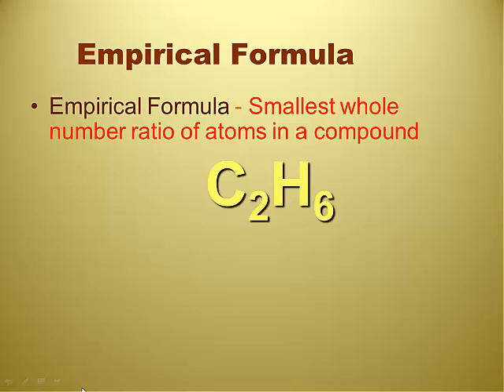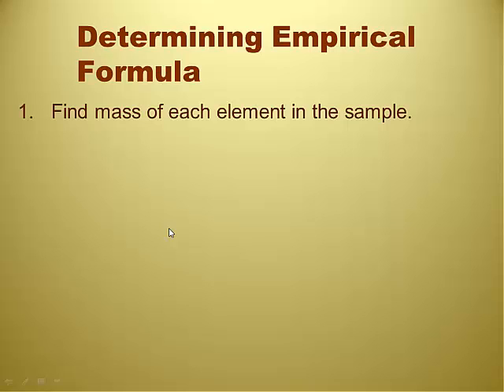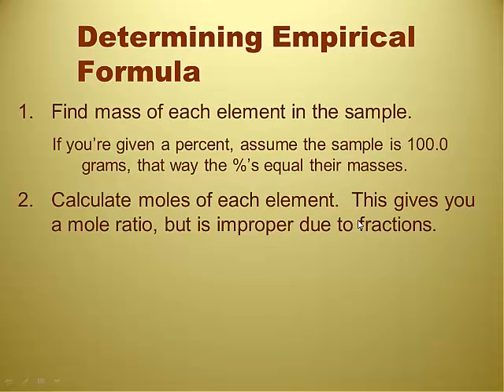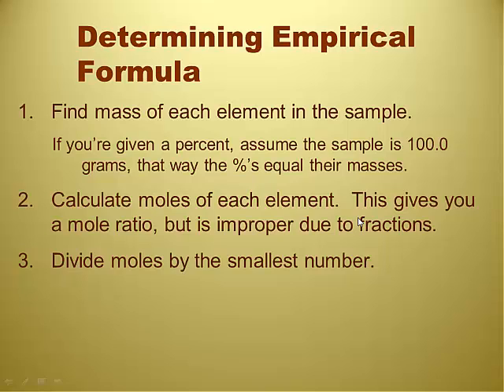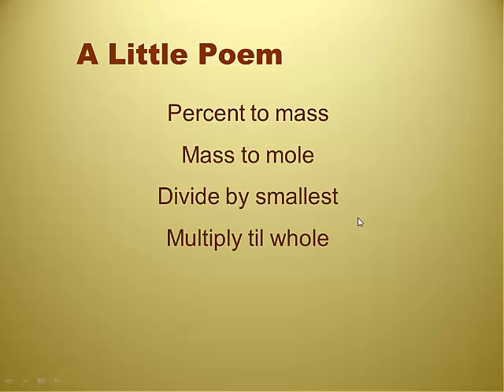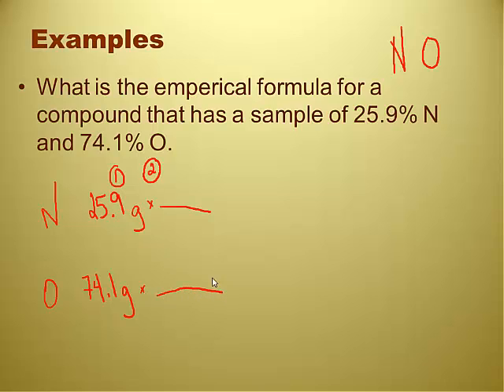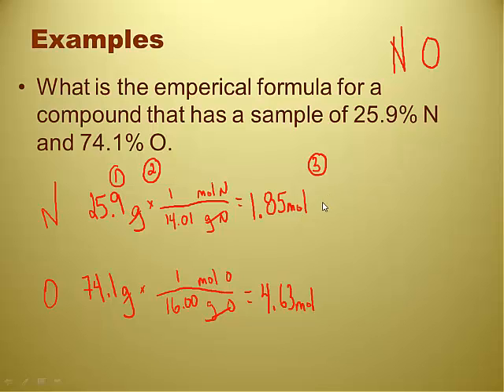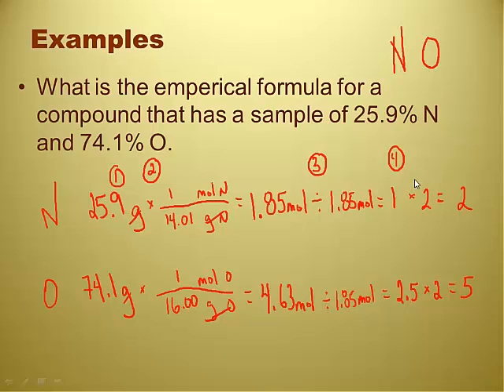RC Video Part 4 Empirical Formula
This is part 4 of 5. This video covers Empirical Formula and how to derive the Empirical Formula using appropriate steps. Educational Videos for all levels of chemistry